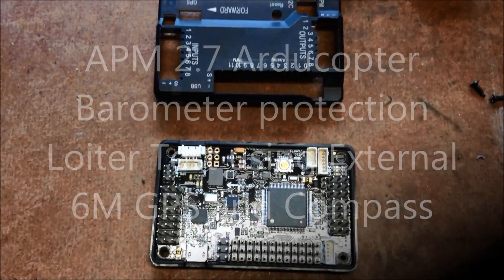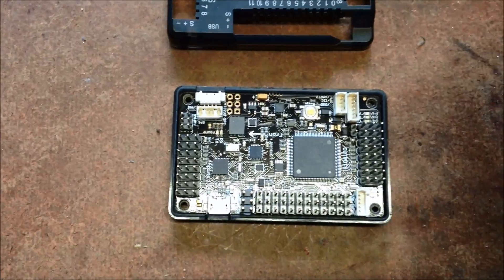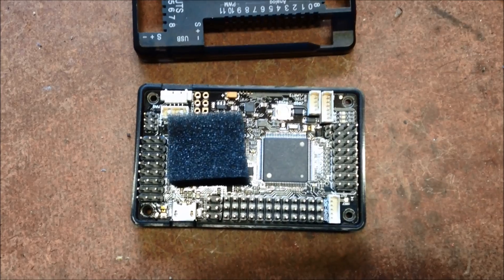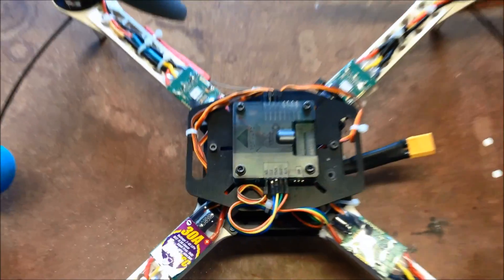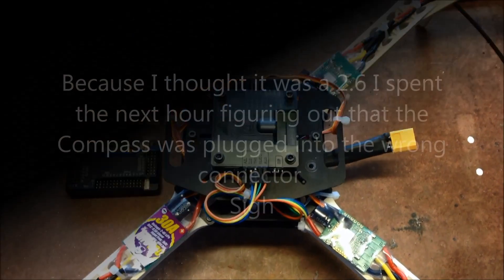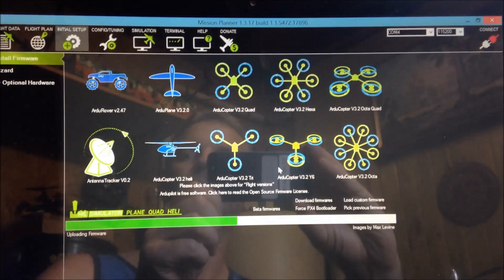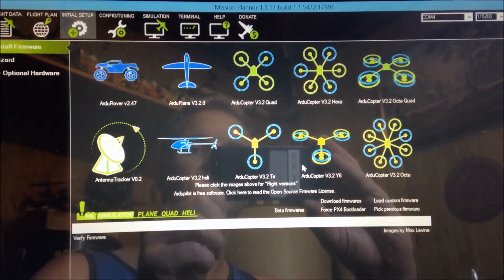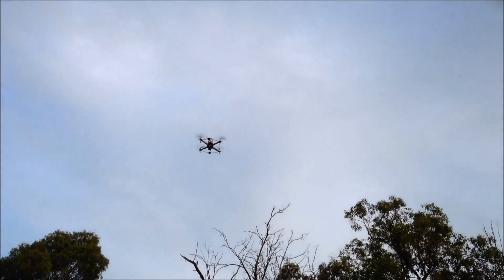Hobbyking HKPILOT 2.7 APM V3.2 Barometer Location and Protection with Loiter Test.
There seems to be limited information on YouTube as to the location of the Barometer on the APM 2.5/2.6/2.7 board. Here is a solution to protect the barometer from light and prop wash. Just make sure your foam is not conductive.